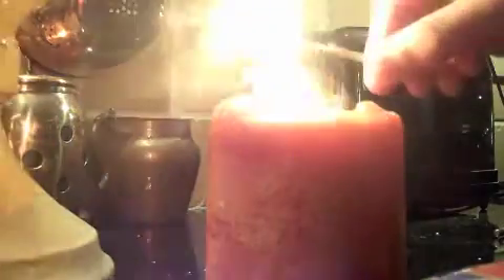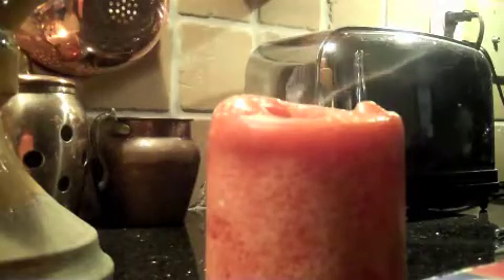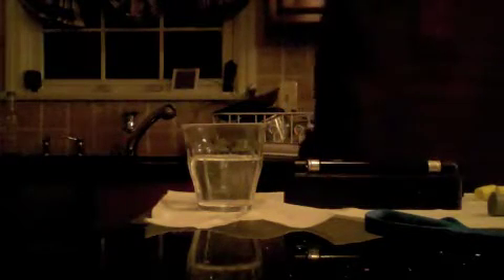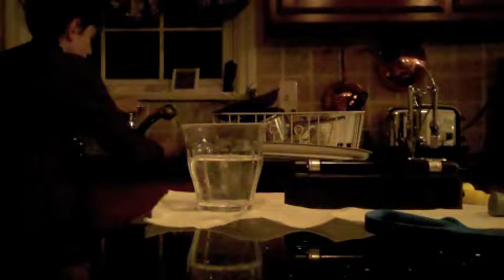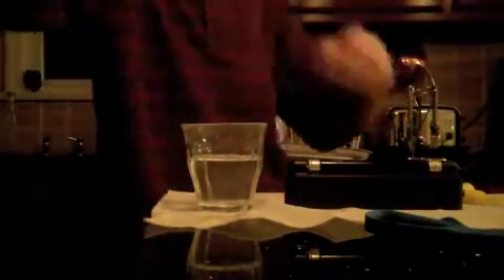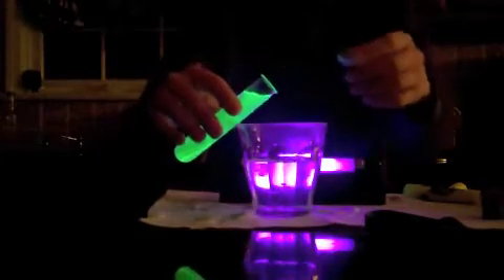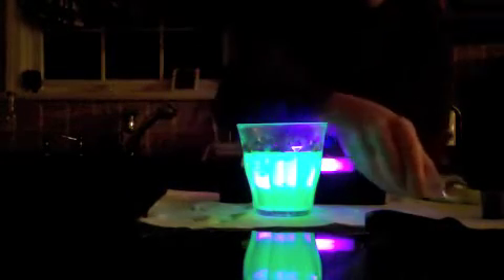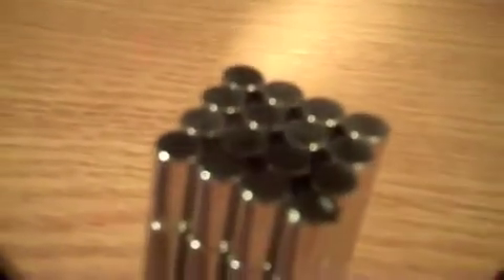Adam T cool science experiments 10: mini experiments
Today, I do 4 mini experiments Three are in my title sequence. There is the jumping flame, colored fire, glowing water, and levitating graphite experiments.